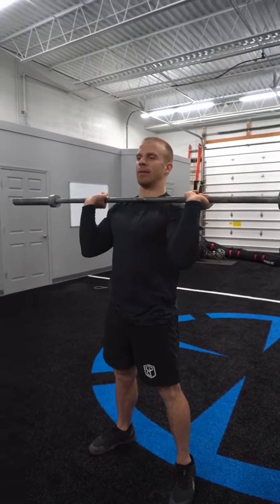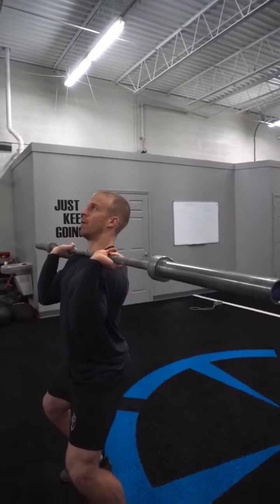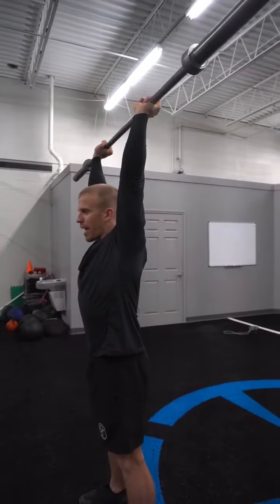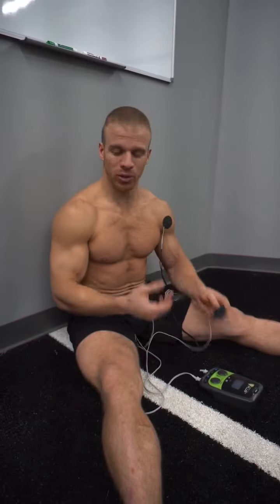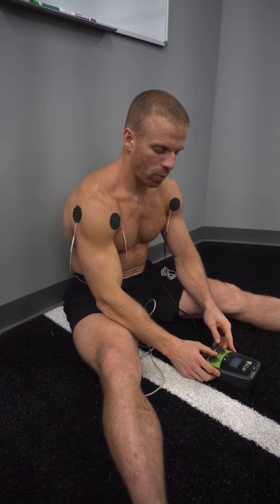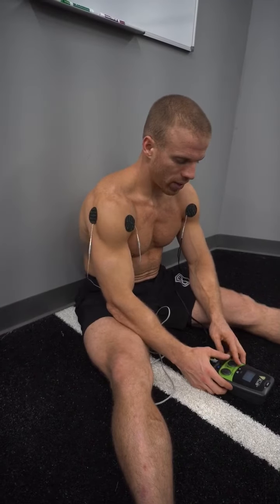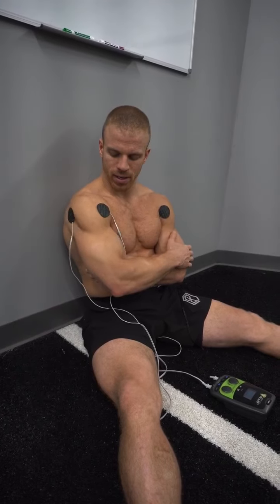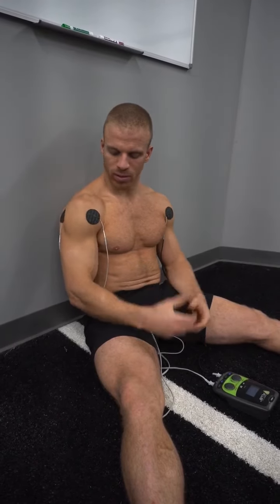Perfecting the Push Press with Scott Panchik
The push press is a useful barbell movement for building overhead strength and power. It helps develop muscles in the shoulder, chest, tricep, hip, and quad muscles, in addition to a variety of other muscles that are recruited to help stabilize and create momentum for the movement. Push presses also increase power development, which allows the body to quickly generate force and be explosive- a very important ability in athletics.

Scott Panchik walks through the steps of the push press, common mistakes to avoid, and how to recover post-workout.

How to Push Press
Scott outlines the proper progression for the push press with these eight steps. Getting down the right technique should always be the first step before adding more weight.

1. Gripping the bar: You’ll notice on the barbell that there’s a smooth area and a rough area. Grab the rough part of the bar at about a thumbs length in from the smooth area.
2. Bring the bar into a front rack position.
3. From the front rack position, make sure your elbows are slightly in front of the bar.
4. Your feet should be shoulder width apart.
5. Engage your core.
6. Bend your knees and hips slightly to dip down. This will be used to help build momentum.
7. Quickly extend your legs and explode up. Once your hips are in full extension, push the barbell overhead.
8. Get your elbows straight and hold the barbell overhead for a second before bringing back to the starting position.

As with any movement, there are certain mistakes to avoid while doing the push press.

1. Pressing the bar too early- Only press the bar overhead after getting into a full extension. Focus on dipping and then right as you get into extension, press the bar up.
2. Chin hit- Make sure to get your chin out the bar’s path. It’s common for people to hit their chin while driving the barbell overhead. Tilt your head back so the bar comes close, but doesn’t touch your chin.

How to Recover from Push Presses
Push presses are going to require some heavy work from your shoulders. Scott utilizes the Marc Pro on his shoulders after doing a push press workout. He puts one pad on the front of his deltoid and one on the back. He does the same placement with the other lead wire on the opposite deltoid. Then, he brings the intensity level up to get a good contraction on both shoulders. Tip: make sure to get into a relaxed position with your arms. Putting a pillow under your arm is the ideal position to be in while using Marc Pro on the upper body.